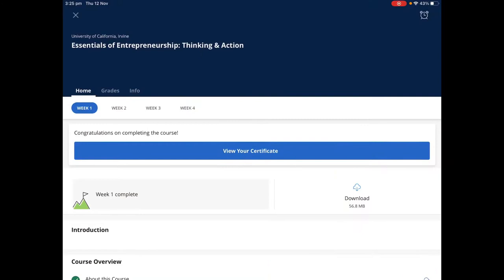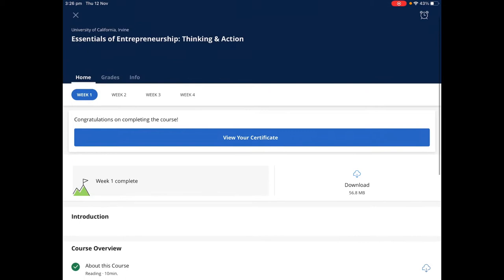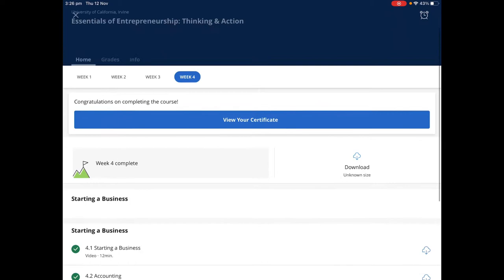Course review : Essentials of Entrepreneurship.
Hi guys! In this video I am giving a review to a course called essentials of entrepreneurship so I’ll help you to choose which course to take so you can invest your money properly for your own growth and benefit!